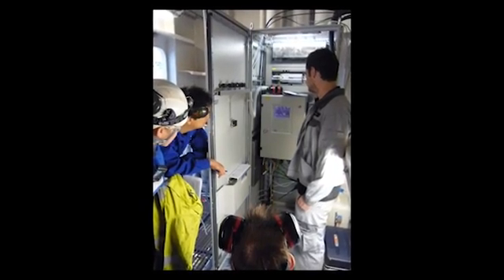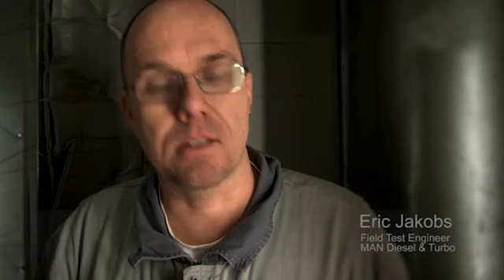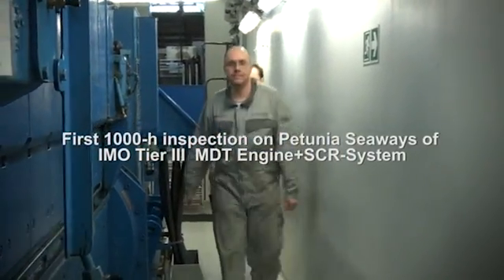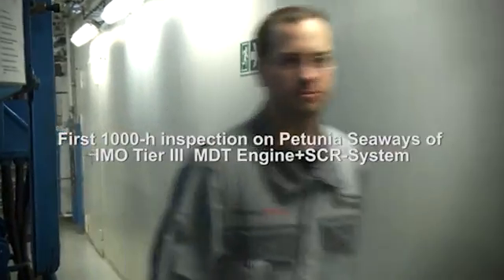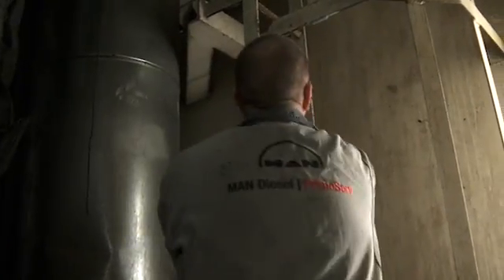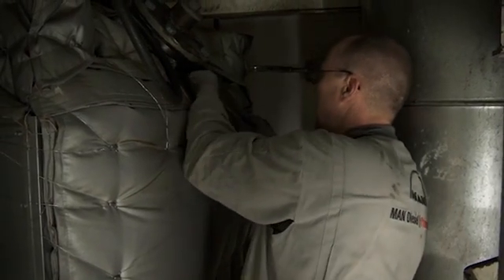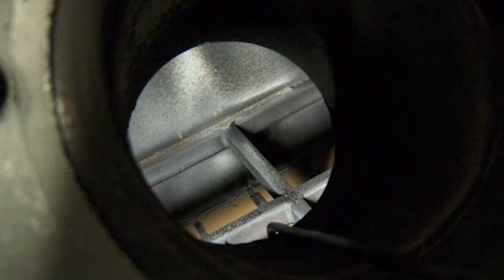The next step on the road to Tier III (Updated version incl. 1000h inspection)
Following successful testing of the SCR system on the test bench in Augsburg under the supervision of classification societies GL and DNV, the field trial of the combined engine and SCR system on the cargo vessel Petunia Seaways is now planned as the next step.
In this context MAN Diesel & Turbo has technical responsibility for the entire system with regard to system dimensioning, component choice, planning, sourcing, logistics, installation and commissioning so that all the necessary activities can be carried out on the Petunia Seaways. This presented a special challenge in the shape of extensive modification work on the engine and exhaust system, which had to be coordinated on the ship under enormous time pressure and with the involvement of numerous specialist departments and outside firms. The aim was to interfere with the itinerary of the Petunia Seaways (Gothenburg-Brevik-Immingham) as little as possible, which meant that just a few days were available for vital welding in the engine room and on the exterior of the hull.